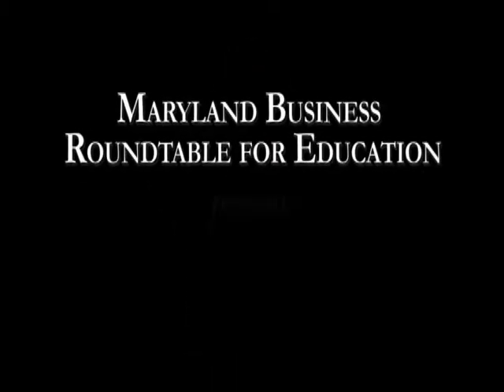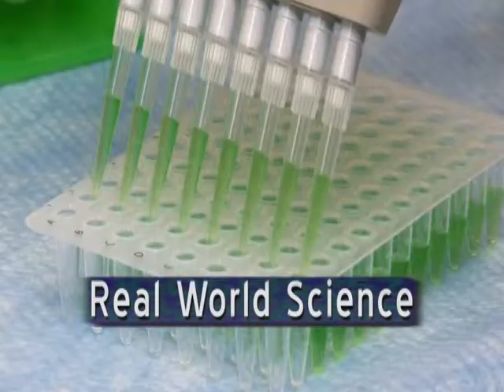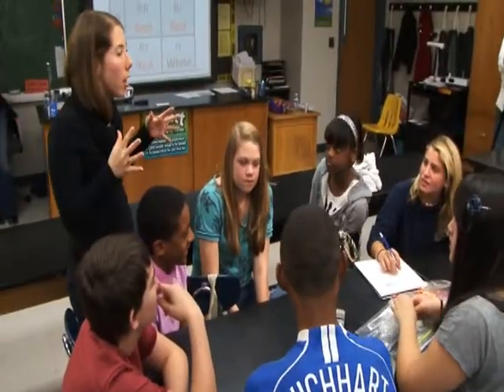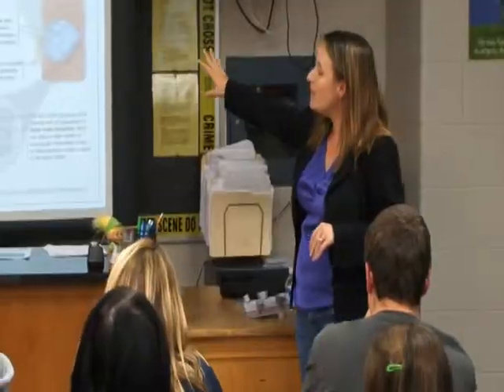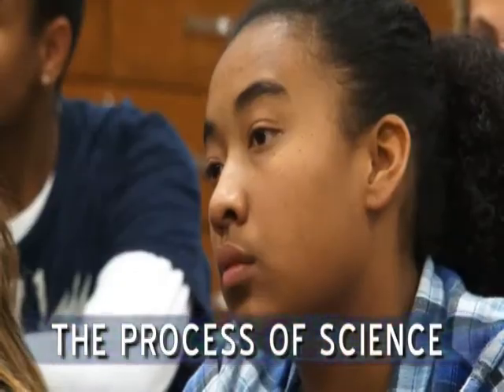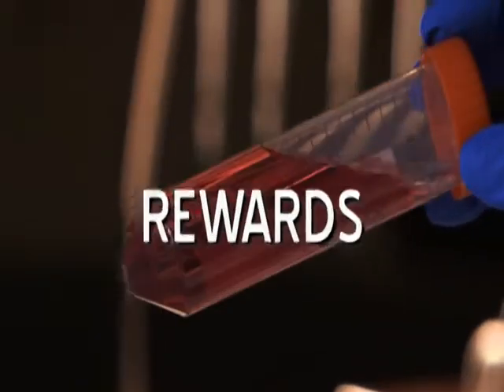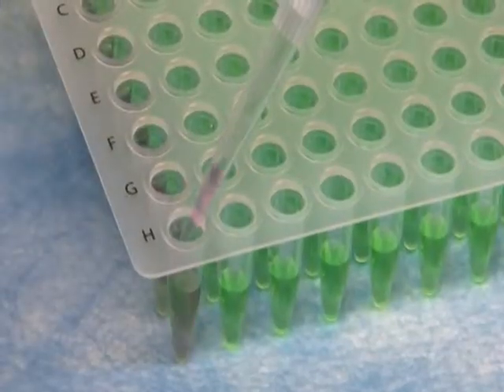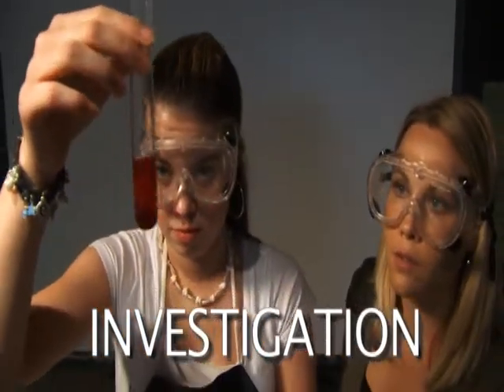STEM Specialist in the Classroom: Biology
STEM Specialists foster curiosity and challenge students to apply science content and skills to answer questions and develop solutions to problems.

About MBRT
Founded in 1992, the Maryland Business Roundtable for Education is a non-profit coalition of leading employers that have made a long-term commitment to support education reform and improve student achievement in Maryland.